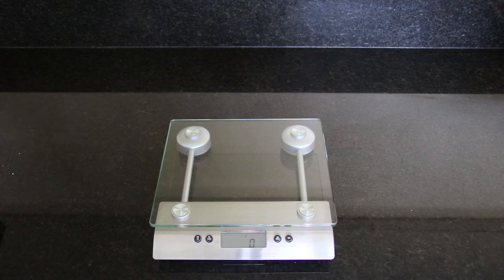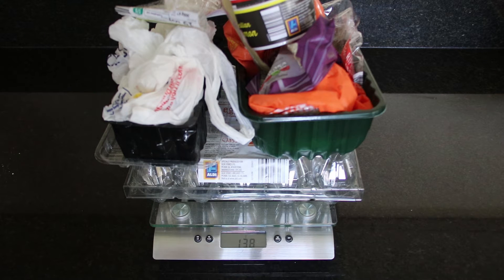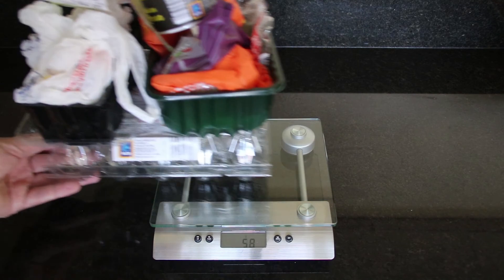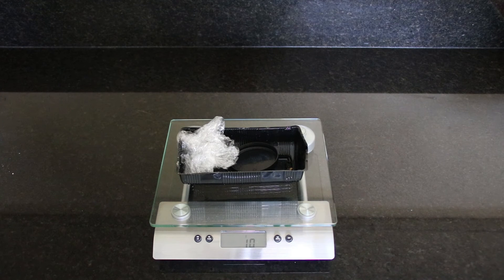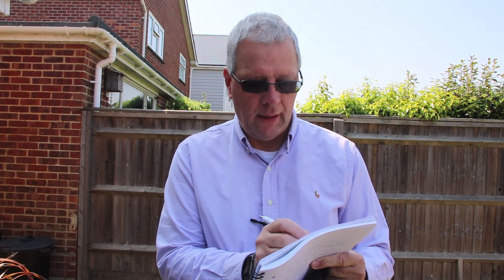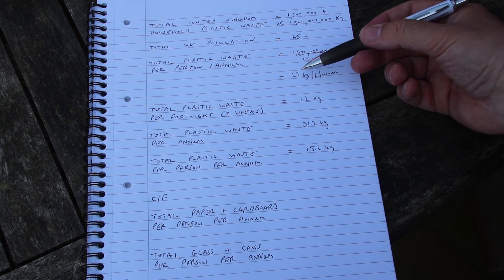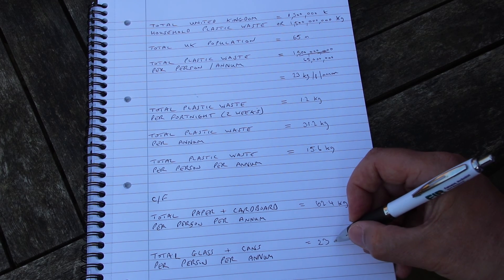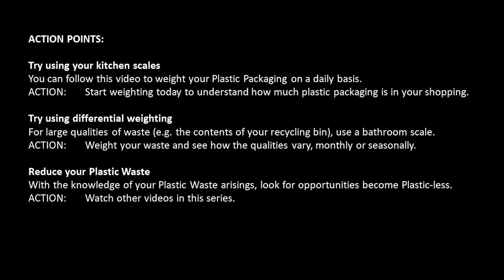Plastic-less Video 3: Waste Weighing and Audit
This is the third in a series of videos on the theme of "Beat Plastic Pollution" for World Environment Day on 5 June 2018 exploring my interaction with plastic & the opportunities for going plastic-less.

This video details the options for quantifying the plastic waste from your shopping and your recycling.

There are two methods outlined in this video:

The first method uses kitchen scales to weigh small quantities of plastic waste from shopping & takes, as an example, the shopping plastic from the earlier video - Plastic-less Video 2: A Tale of Two Shopping Bags.

The second method uses differential weighing to quantify the recycling wastes from a household covering plastic, paper and cardboard & glass and tin cans.

Outline calculations are used to allow monitoring of the waste generated against national statistics and to explore opportunities to go Plastic-less.

Further videos in this series will explore my interaction with plastic through work, leisure and at meal times & the opportunities for going plastic-less.